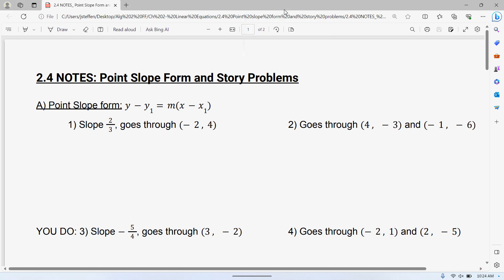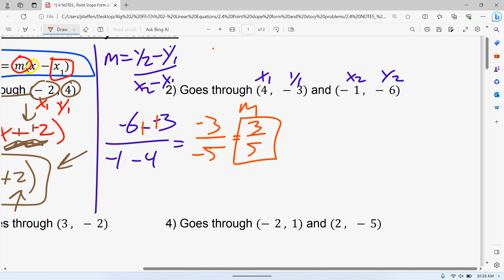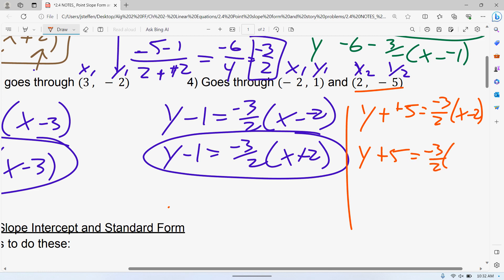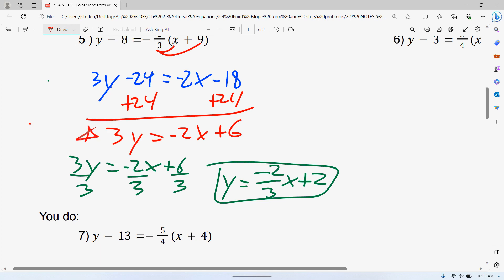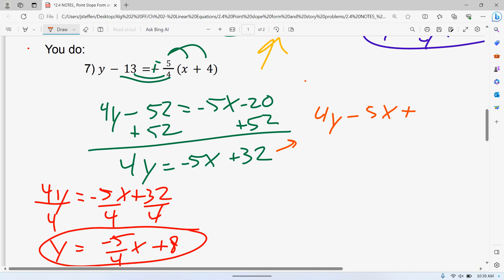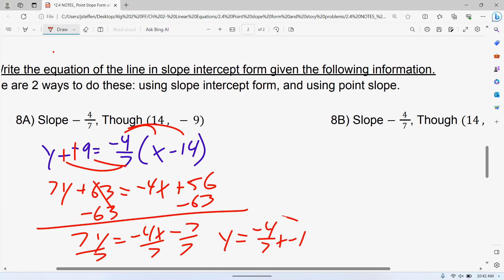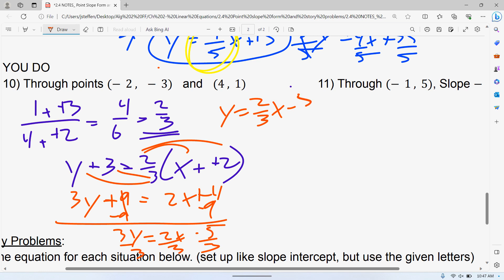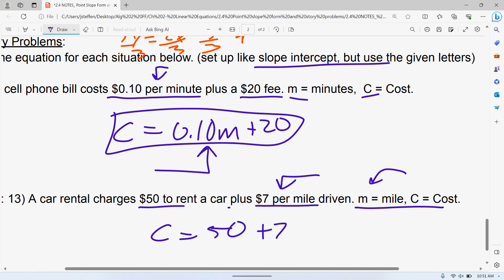2.4 Point slope form and story problems